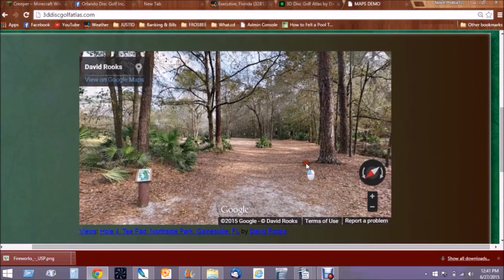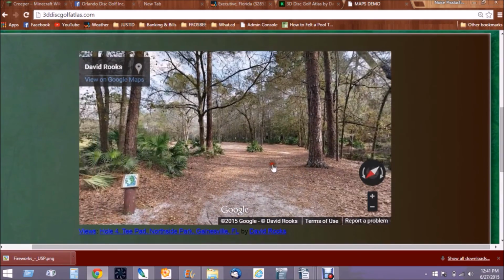3D Disc Golf Atlas - FAQ /w Project Lead David Rooks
3D Disc Golf Atlas: Introduction. Our goal at 3D Disc Golf Atlas is to provide an interactive walk-through of every hole on every park in the United States, whether you wish to view a fairway or a woods lie.  Please check us out on Facebook under 3DGA, or check out our kickstarter page and demo.